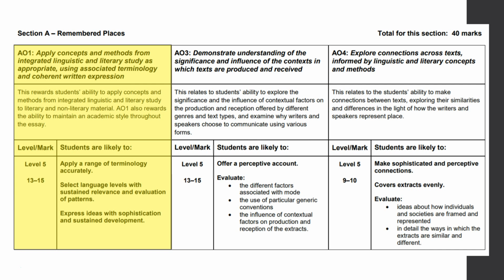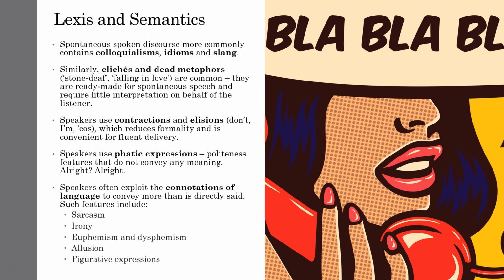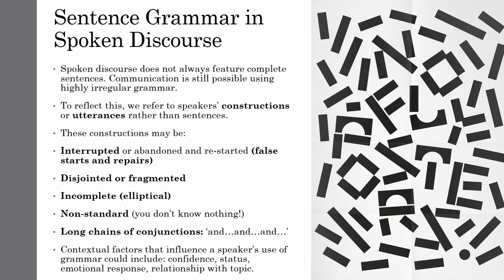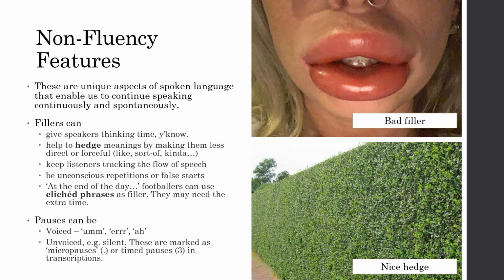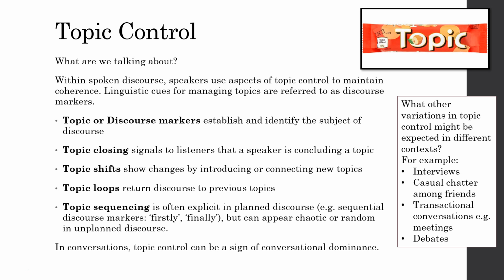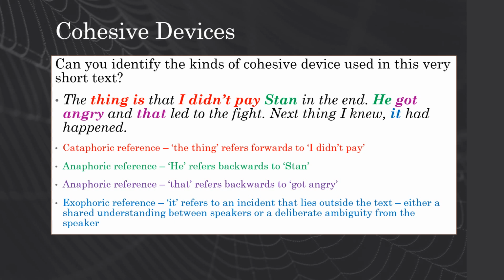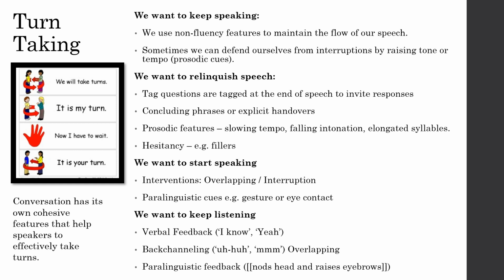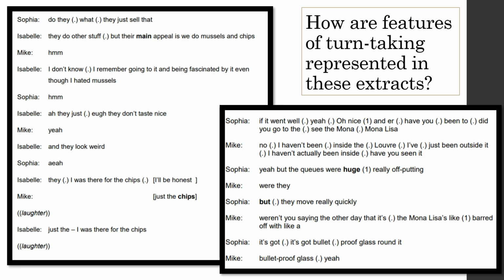Spoken Language - Lesson 3 - Linguistic Features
Mr Perrett's guide to the linguistic features of spoken language